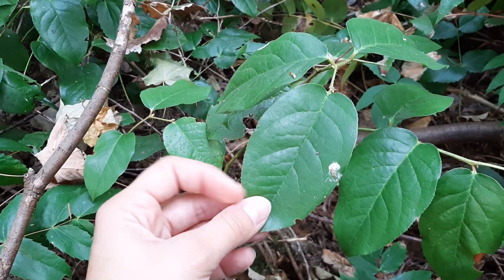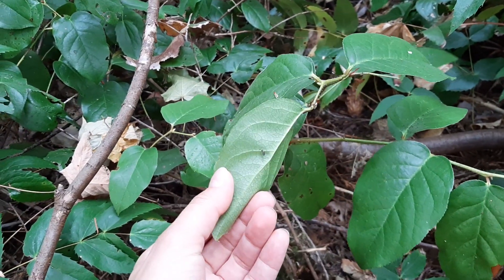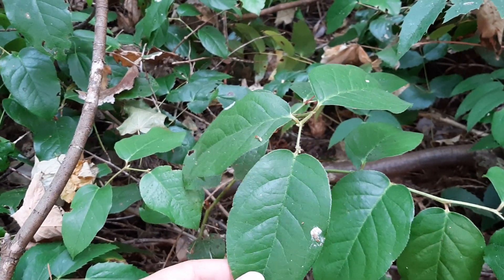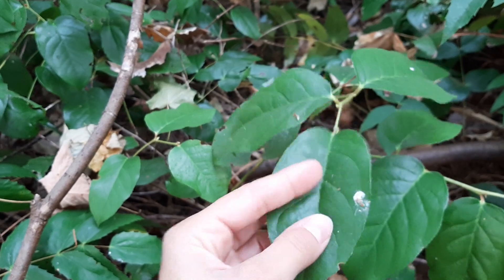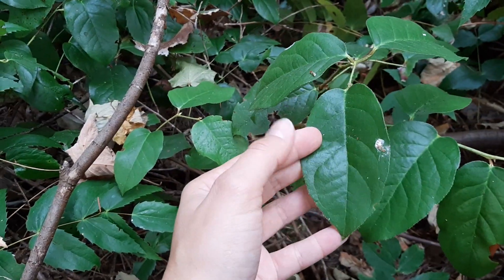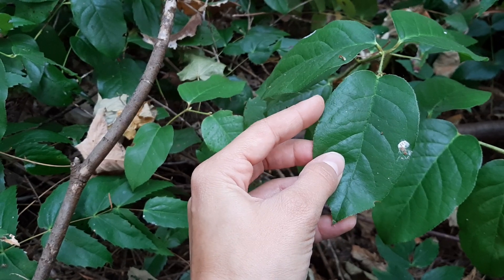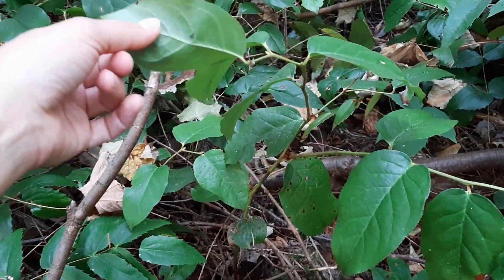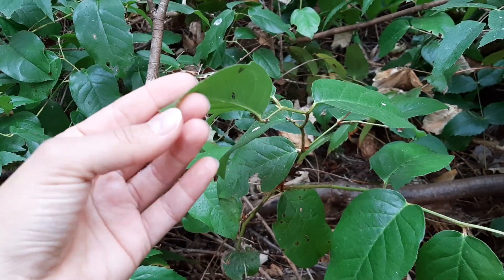Salal (Gaultheria shallon)